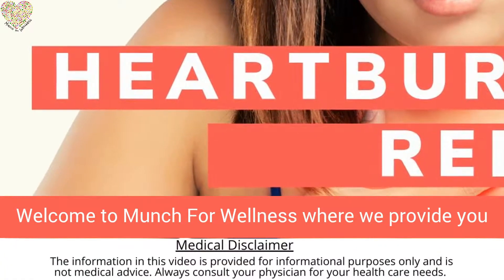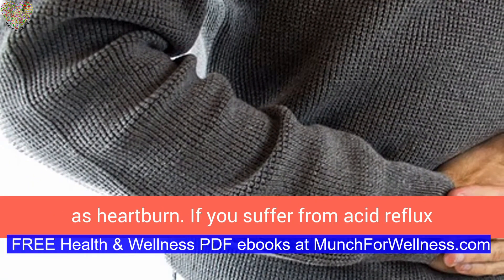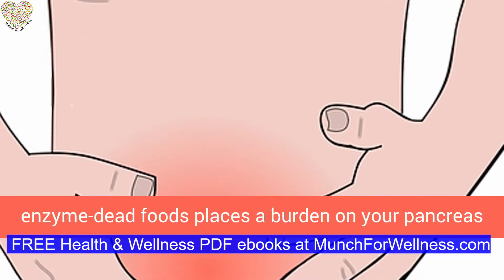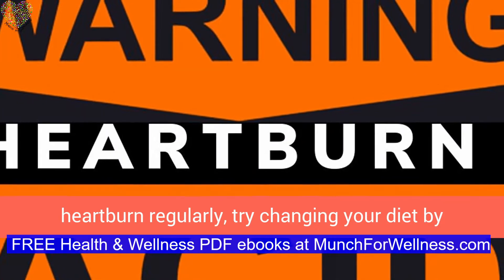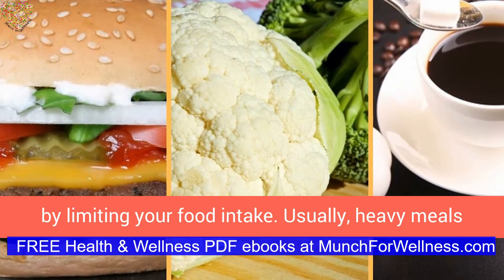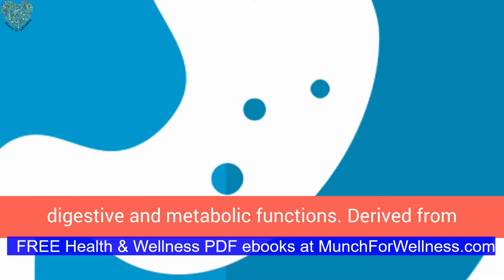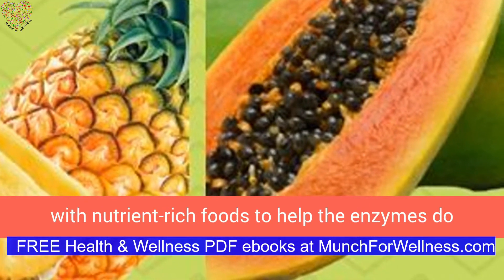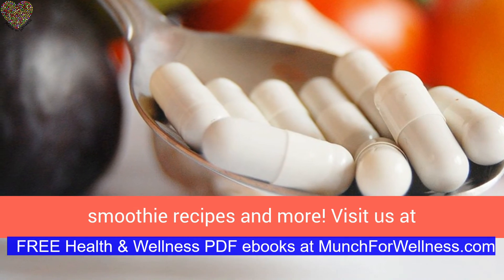Heartburn Relief - Raw Digestive Enzymes To The Rescue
Suffer the pain of heartburn? Can't sleep due to acid reflux? It's time to learn about digestive enzymes, which ones to take and how they help bring relief from heartburn.

Problems in the digestive system should not be neglected. There are different possible digestive system disorders or diseases that are most often neglected by many people. The most common digestive problem is the acid reflux or gastro-esophageal reflux disease, mostly known as heartburn.If you suffer from acid reflux and/or heartburn, it might be time to learn about enzymes and how they work in your body to assist in proper digestion.Enzymes help us digest our food. The raw enzymes found in our foods are proteins have a very specific molecular structure to aid in the breakdown of food in our gut.  Unfortunately, once raw enzymes are heated much above 118 degrees, this molecular structure can change. Raw enzymes that are exposed to heat, are no longer able to provide the function for which they were designed in nature.

When you eat a meal, digestive enzymes that are released from your salivary glands, stomach, and small intestine immediately get to work to speed up the digestive process. But, if you find that your meals are not providing the enzymes needed to assist in digestion without discomfort, you might consider taking a digestive enzyme supplement.

Digestive enzyme supplements should always be taken with food.  Always refer to the instruction label of the product. Some digestive supplements are intended to be taken with a meal, while others should be taken shortly before eating. Also, check the proper dosage, which will vary based on the type and strength of the enzyme supplement. If you are unsure or have any questions, ask your pharmacist or nutritionist. And of course, if you are taking any medications, be sure to consult your doctor before using any supplement.

Learn about the DASH diet recommended by the  American Heart Association as the healthiest diet for everything for controlling hypertension to losing weight.  Find out more at

🎥🎥 MORE HEALTHY EATING VIDEOS 🎥🎥